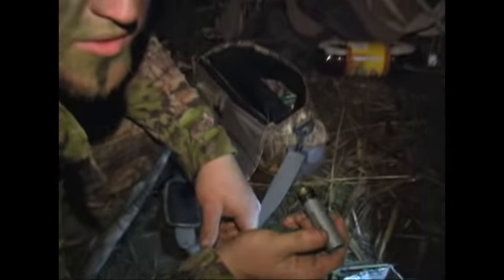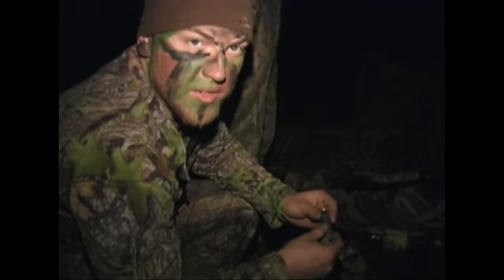SW Washington State Cacklers. Ragged TV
old school goose hunt on Cacklers and Taverners. We hid in the blackberry brush fence line and lit up a few little geese in a small green pasture